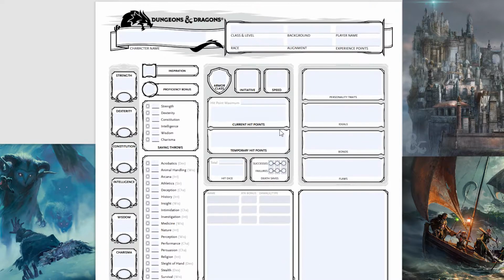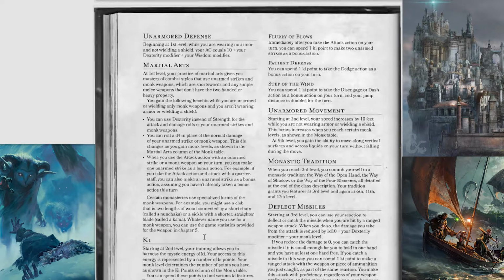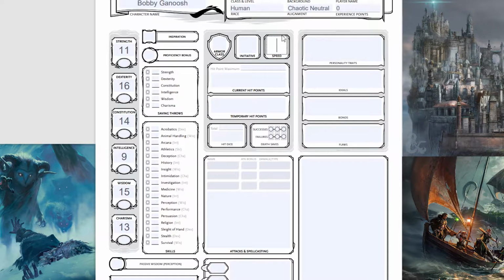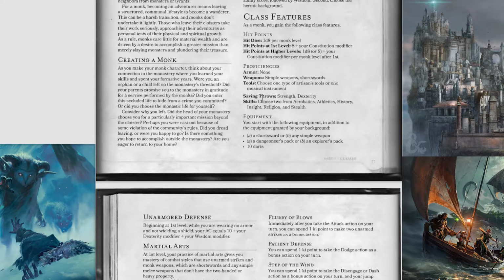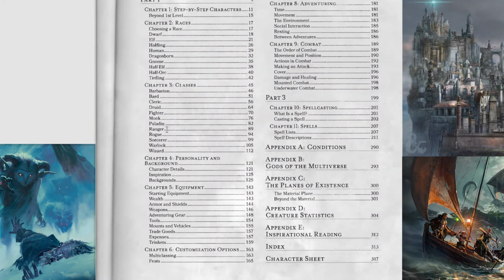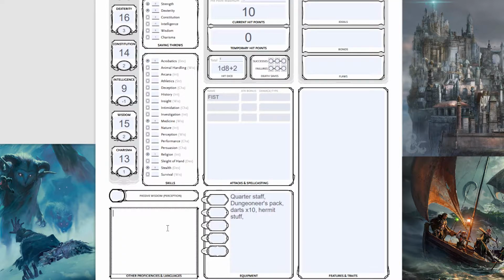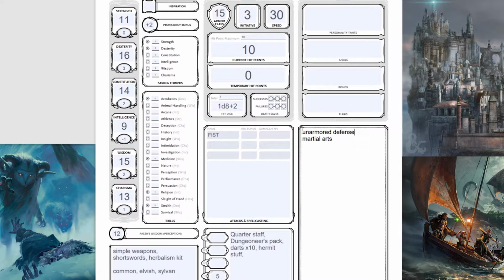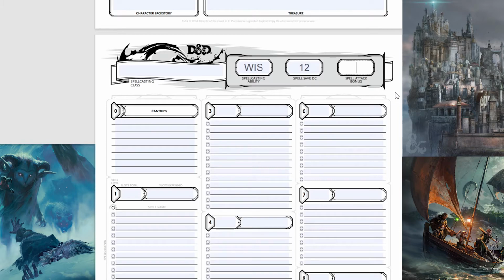How To make A D&D Character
This video is a rough guide on how to fill out, and make a character on the character sheet. It went a little longer than I wanted but thats kind of the nature of making a character on paper.